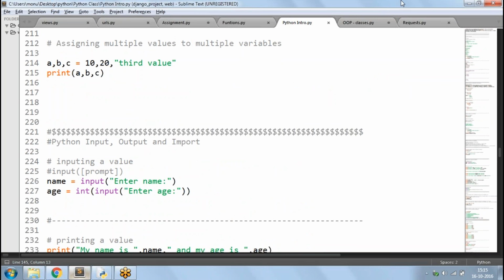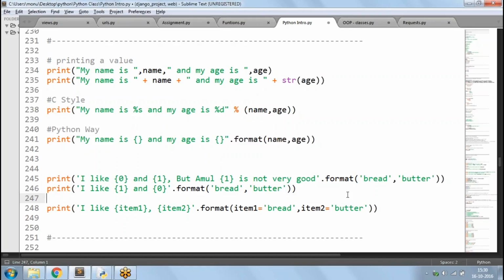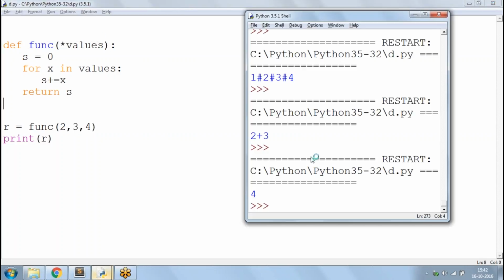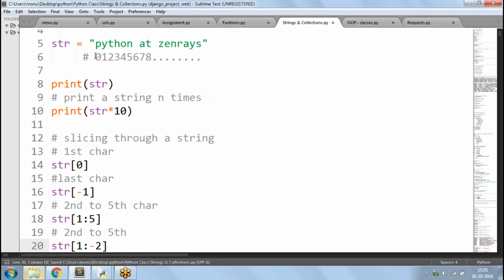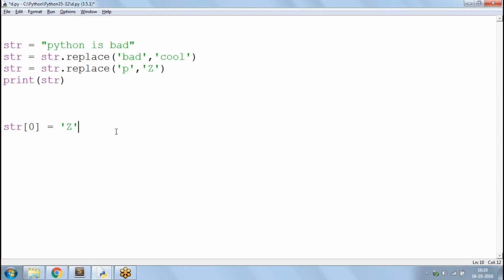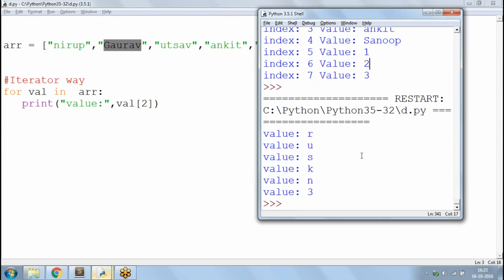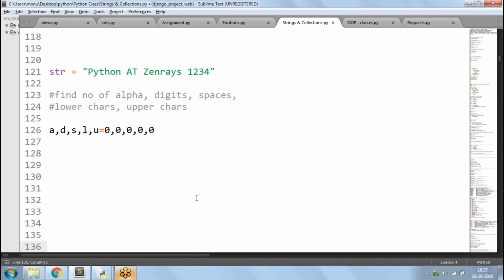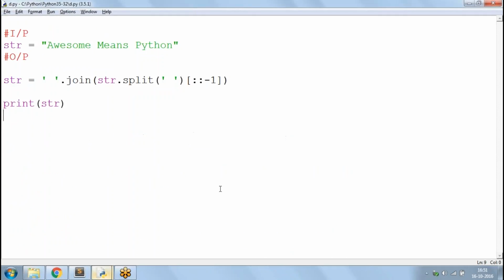Python Tutorial for beginners - Learn python step by step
Best Python Training in Bangalore at ZenRays.com

About ZenRays:  Zenrays Technologies provides you with this in-demand language which is easy to learn and recommended to both beginners and professionals.

You have never programmed before.?? Don’t worry you can start with Zenrays learning python from basics and can advance to the level of expertise.

If you are working professional or cannot access hands-on classroom training then you are at the right place. We have the online class facilities also so that you can code right there from your place.

Along with the training of python you will learn to use the high - level Python web framework i.e. Django which makes easier to build web app with less code and more quickly.

After hands-on training with our experienced industry consultants, you will have to work on live project with our in-house development team.

Training you is not the only purpose of Zenrays, we also provide placement assistance for your better future.

Along with the training and live project you will get course completion certificate and experience letter with your name added as a contributor in the project undertaken.

ZenRays is the best IT Training Institutes based out of Bangalore and provides training globally through classroom and online as well.

Software Technology Training in Bangalore | IT Courses: Artificial Intelligence, Machine Learning, Angular2, ReactJS, MEAN Stack, Python & Django, Spring & Hibernate, Web Development, UI Development, PHP, Java, JavaScript and NodeJS, and check out for more

Keep smiling :)